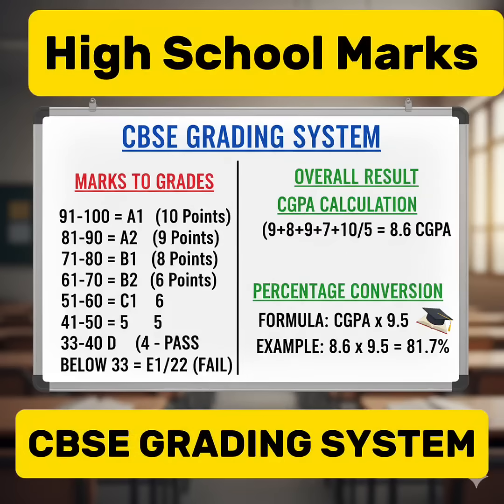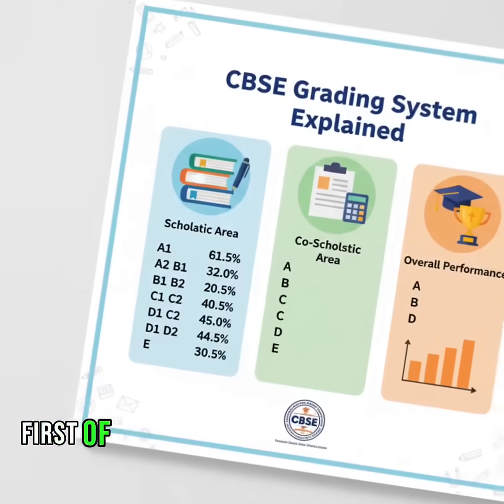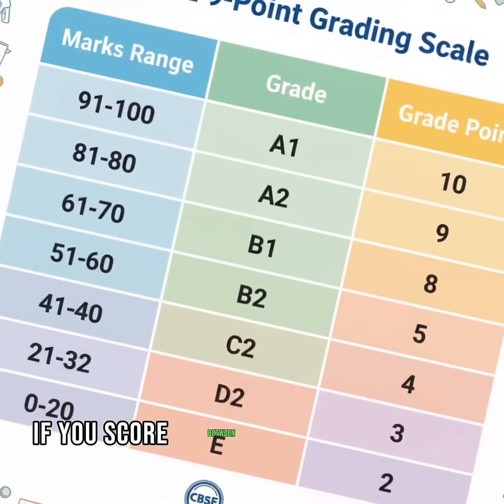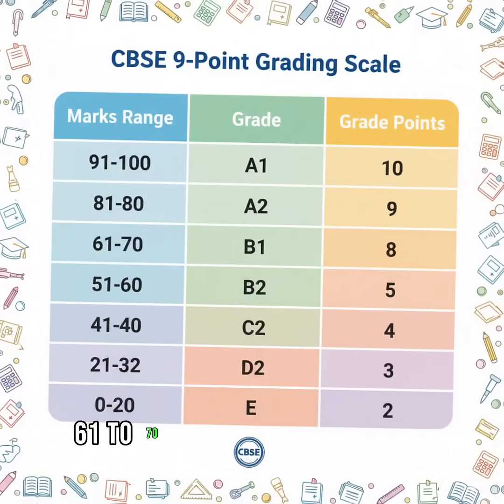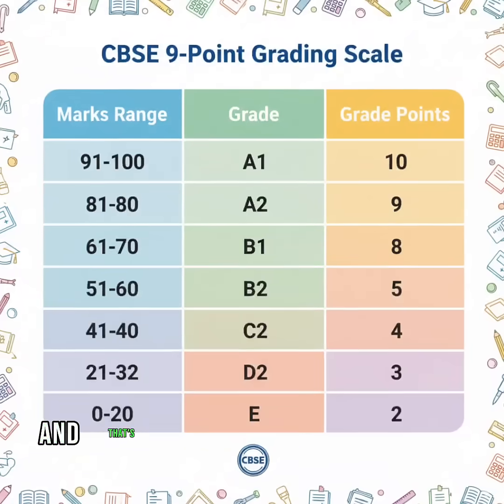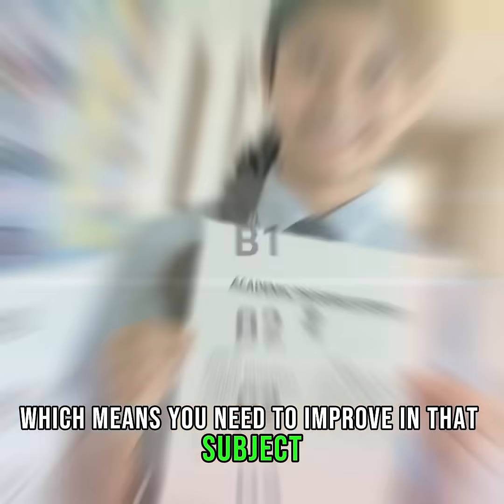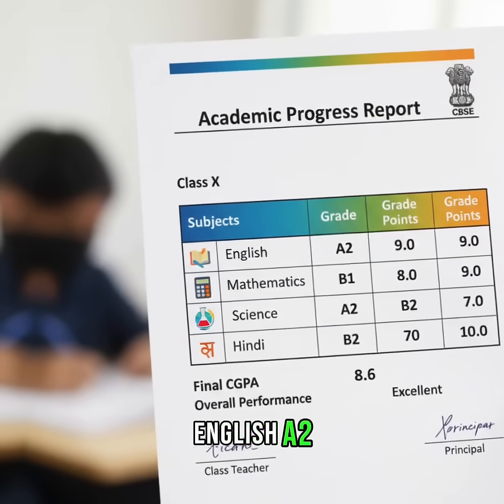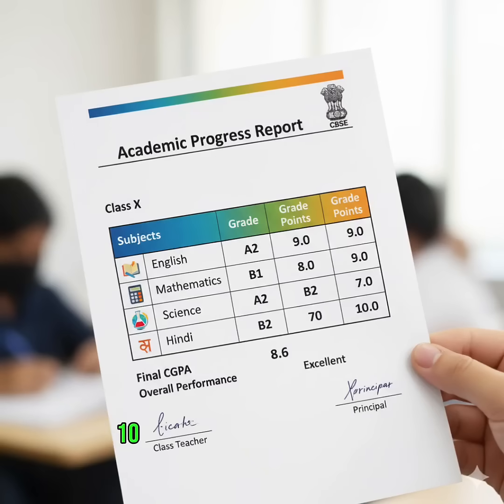How CBSE Grading Works in High School | Marks to Grades to CGPA Explained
🎓 CBSE Grading System Explained Clearly | Easy CGPA & Percentage Formula

In this video, we’ll understand the CBSE high school grading system step by step — from marks to grades, grade points, CGPA, and final percentage.
If you’ve ever wondered how CBSE converts marks like 85 or 72 into grades like A1, A2, or B1 — this video explains everything clearly and simply!

We’ll cover:
✅ CBSE 9-point grading scale (A1 to E2)
✅ How to calculate Grade Points
✅ How to find your CGPA (Cumulative Grade Point Average)
✅ How to convert CGPA into Percentage using the 9.5 formula
✅ Example with real subjects and marks
✅ Motivational message for students to focus on learning

At the end, you’ll completely understand how your CBSE result is prepared and how to calculate your final percentage easily!